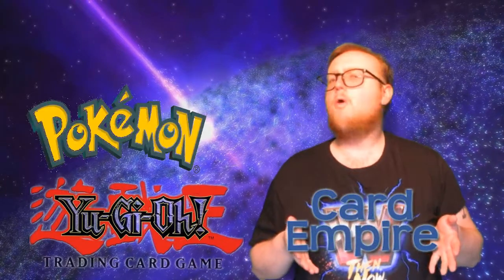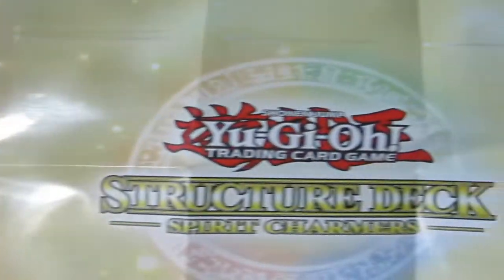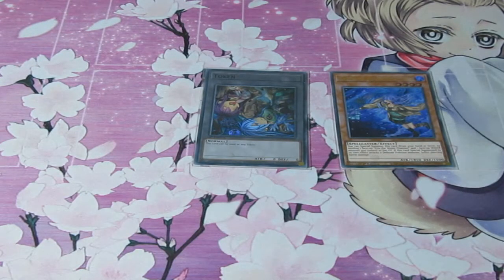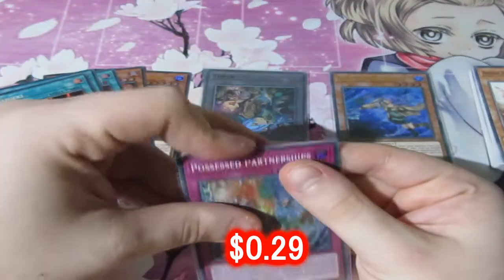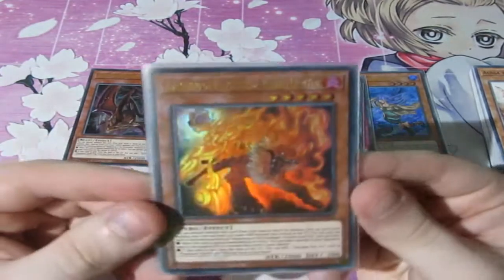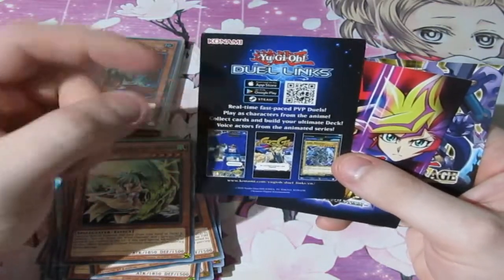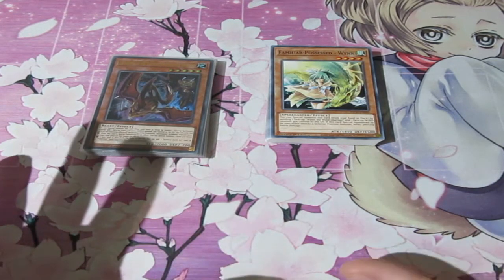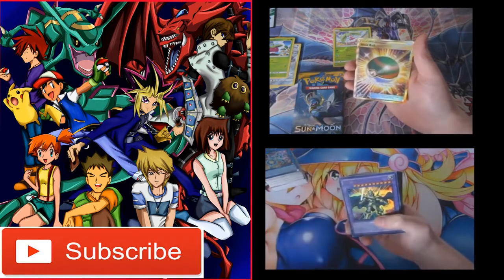Yugioh Pack Opening Spirit Charmers Structure Deck OMG